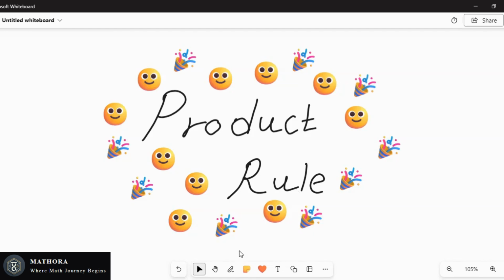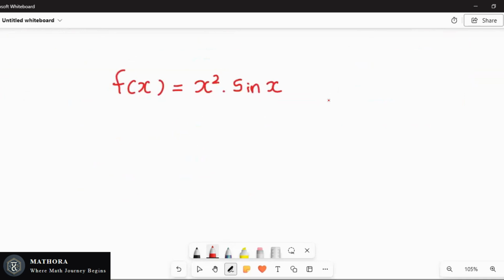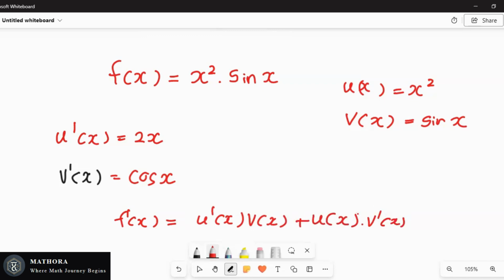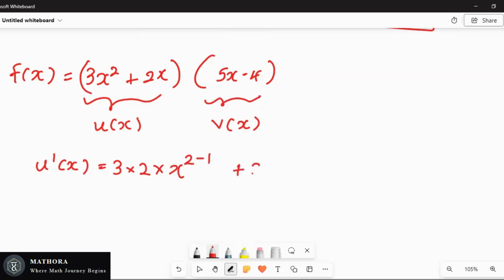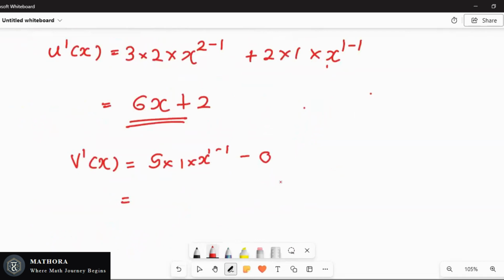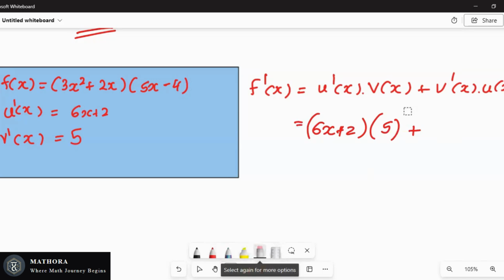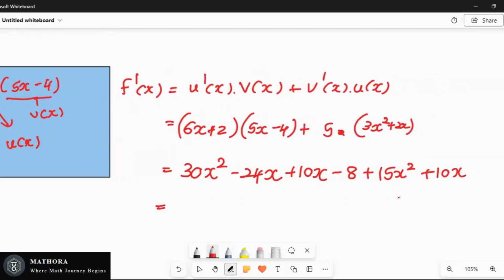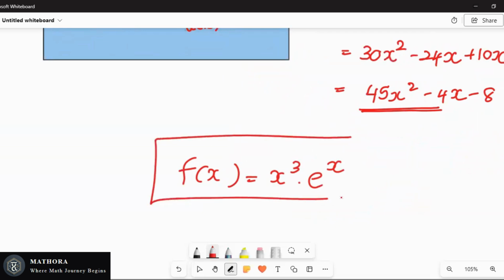Product Rule Made Easy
Learn the product rule of differentiation with an easy-to-understand example. In this video, we'll break down the concept and show you step-by-step how to apply it to find the derivative of a product of functions. Perfect for beginners or anyone looking to refresh their calculus skills!